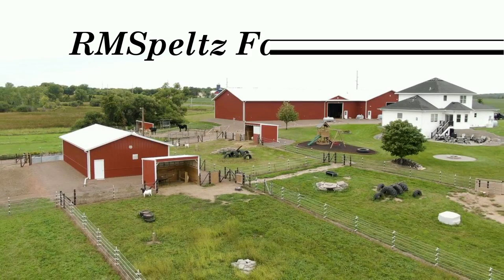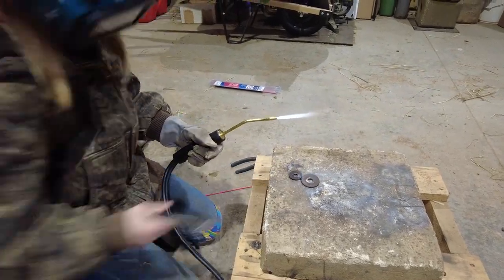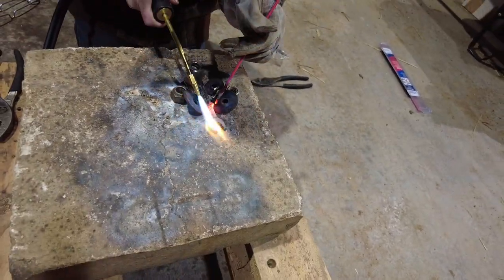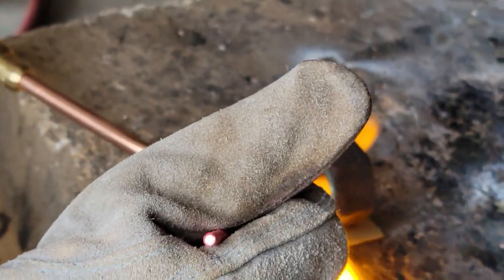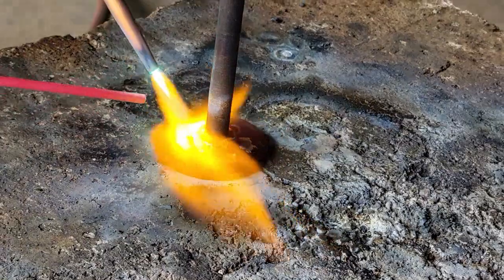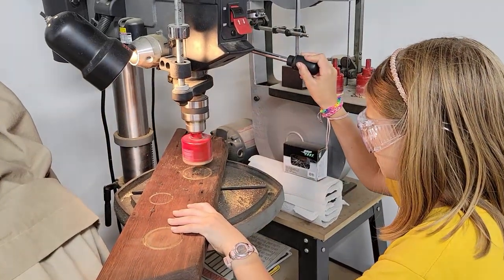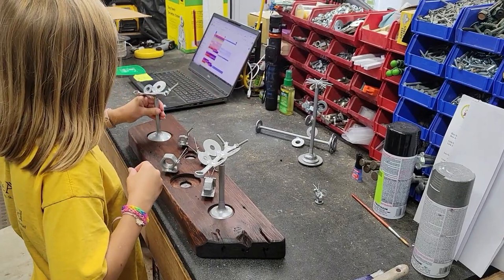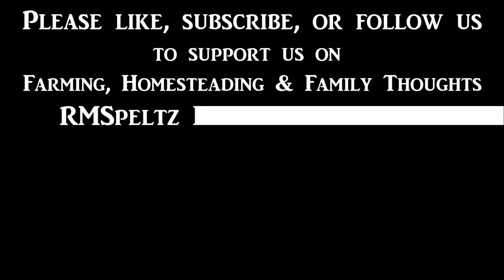Brazing Old Tools in Metal Art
Julia is 12 and she loves to weld so next was to learn Brazing metals.